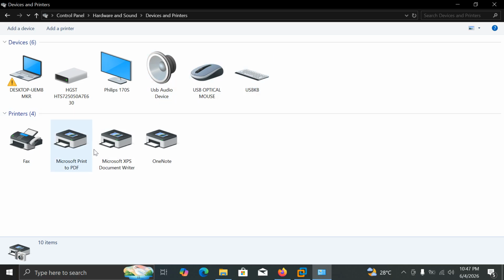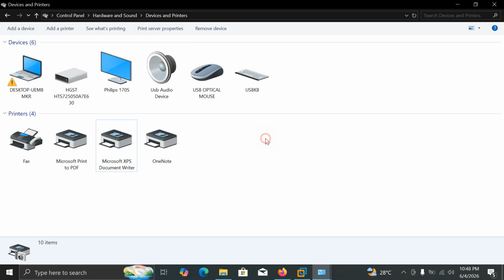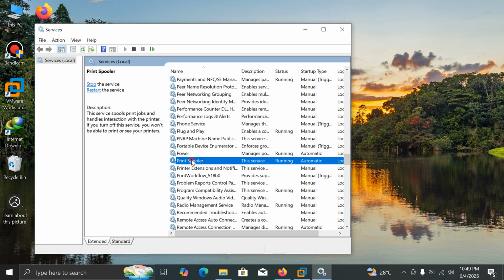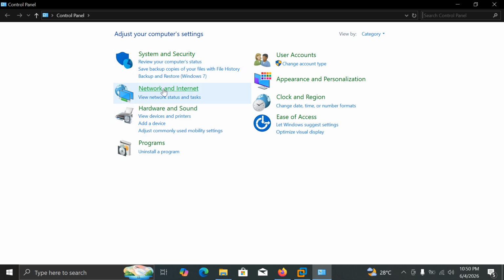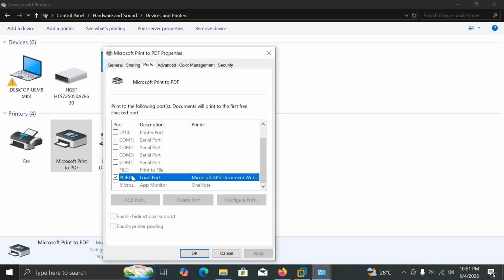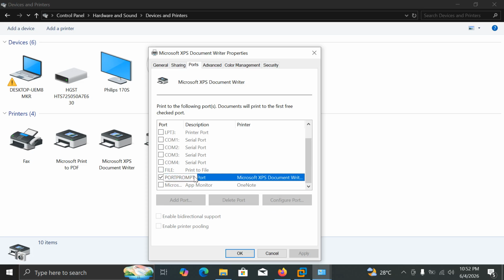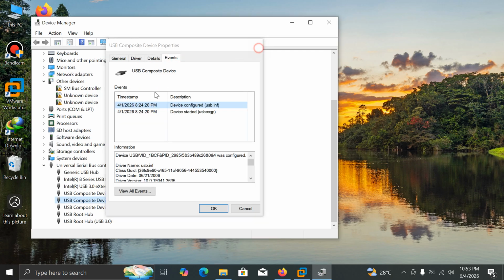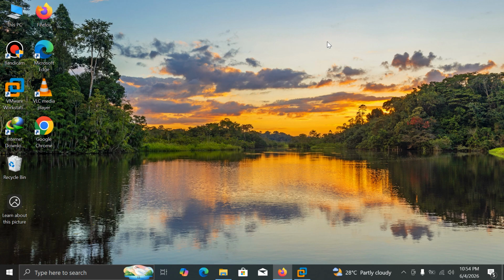How to Fix Printer Offline Problem in Windows 11 [2026 PERMANENT FIX]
Is your printer showing as "Offline" on Windows 11, even though it's turned on, plugged in, or connected to Wi-Fi? You are not alone! In this complete 2026 tutorial, I'll show you exactly how to get your printer back online and printing again in just a few minutes.

This issue frequently happens to HP, Canon, Epson, Brother, and Lexmark printers on Windows 11 due to network protocol mismatches, stuck print queues, or Windows Print Spooler glitches.

We will cover everything from simple checkbox fixes to setting up a permanent manual IP port so your printer NEVER goes offline again.

TIMESTAMPS:
 - Intro: Why does Windows 11 say your printer is offline?
 - Fix 1: Disabling "Use Printer Offline" Mode
 - Fix 2: Restarting the Windows Print Spooler Service
 - Fix 3: Changing Printer Properties & SNMP Settings
 - Fix 4: The Ultimate Permanent Fix (Switching from WSD to TCP/IP Port)
 - Outro & Final Tips

⚙️ STEPS TO FIX PRINTER OFFLINE MODE:
1. Open Settings - Bluetooth & devices - Printers & scanners.
2. Click your printer and open the Print Queue.
3. Click "Printer" in the top menu and ensure "Use Printer Offline" is UNCHECKED.

🛠️ RESTART PRINT SPOOLER COMMAND (via Run box - Win + R):
Type "services.msc", find "Print Spooler", right-click it, and select "Restart".

If this step-by-step guide fixed your printer offline problem on Windows 11, please leave a LIKE, drop a COMMENT letting me know which brand of printer you have, and SUBSCRIBE for more simple tech fixes!